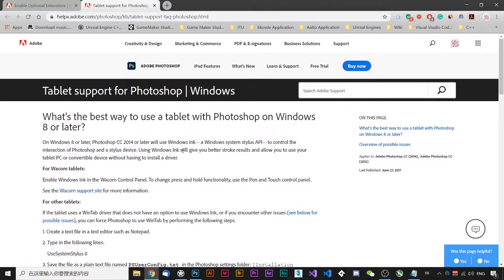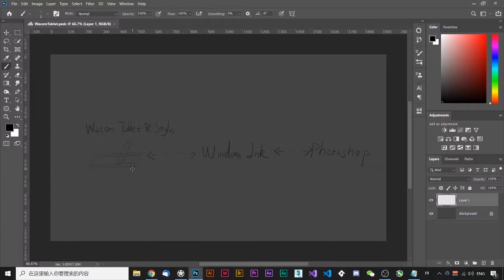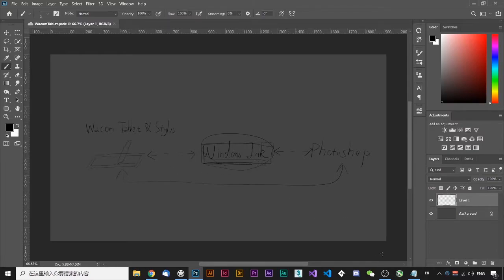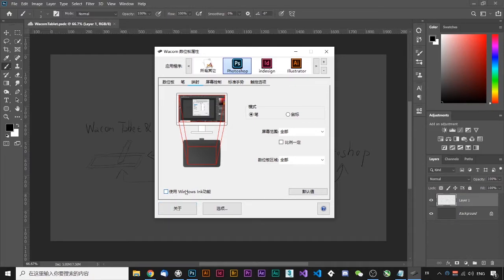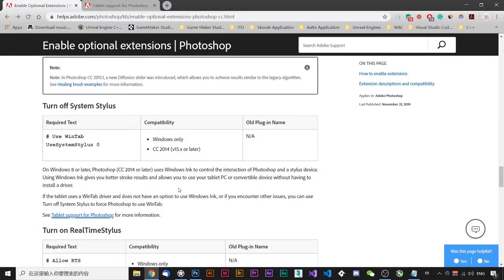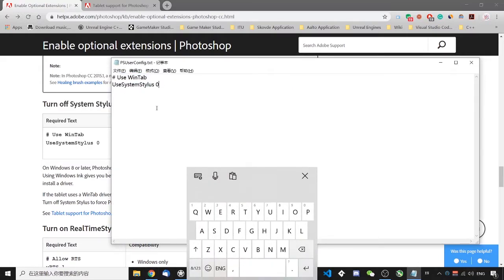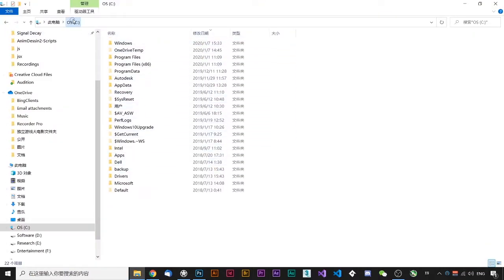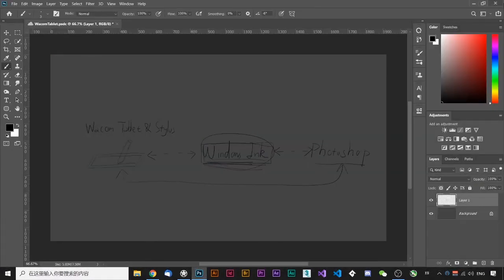Fix Photoshop freezing issue when using Wacom Tablet. (Works on Photoshop 2020/Windows 10)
In this video, I talk about the cause of the freezing issue and the solution.

To put it simply, Windows Ink disrupts the cooperation between the tablet and Photoshop. We need to get rid of it.

Solution starts at 2:56

Links:
Enable optional extensions | Photoshop: